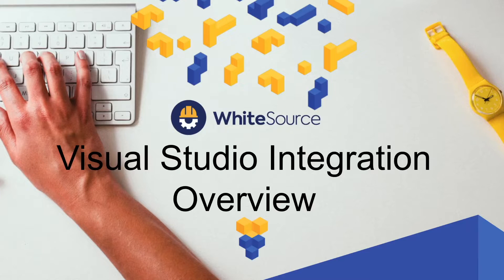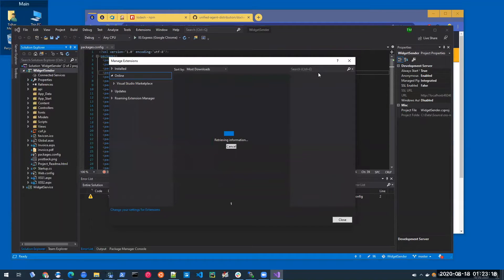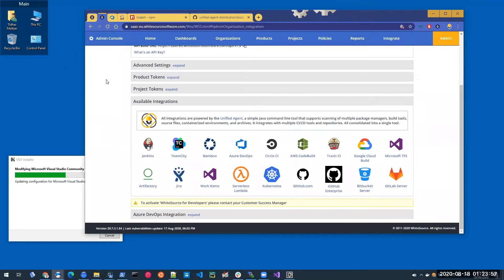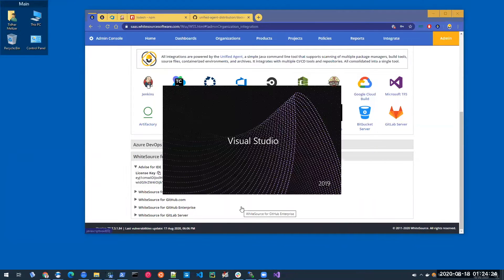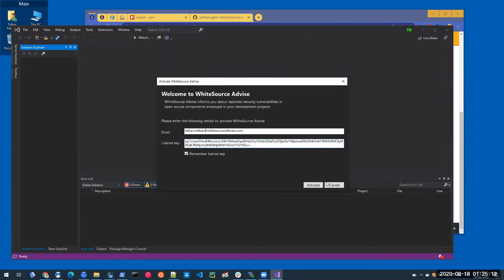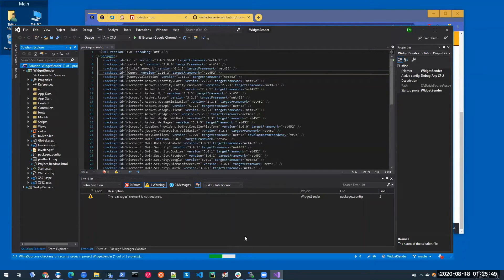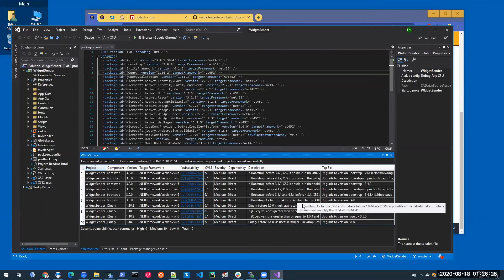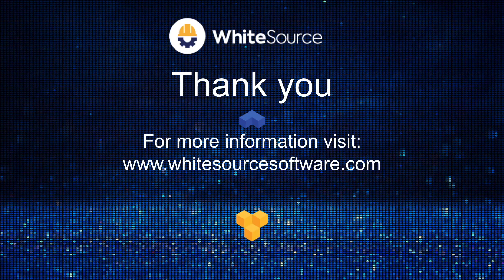Visual Studio Integration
Are you using Microsoft Visual Studio? WhiteSource can integrate with your IDE and quickly detect open source artifacts and their known vulnerabilities. WhiteSource also provides all the information you need to fix these artifacts automatically.

CHECK OUT WHAT WE DO
WhiteSourceSoftware.com